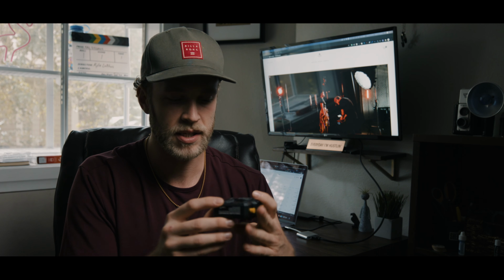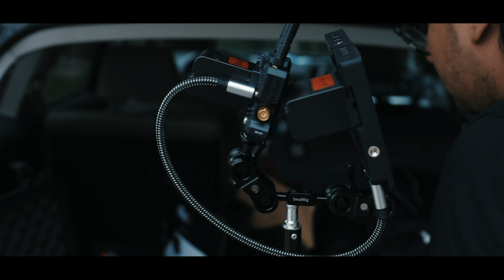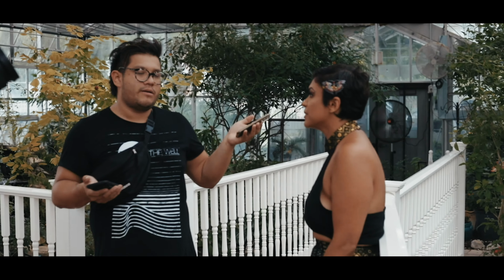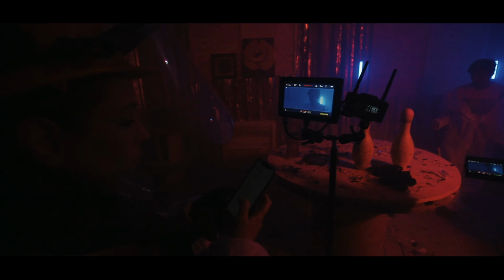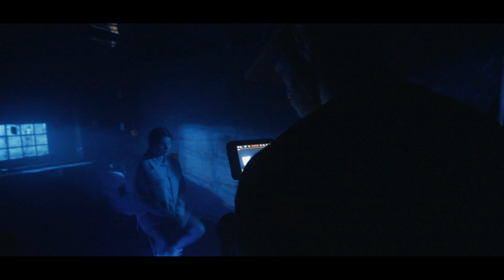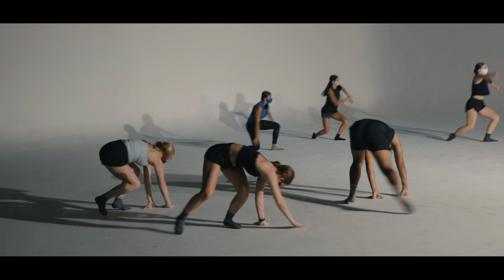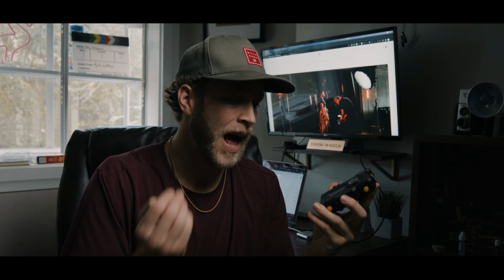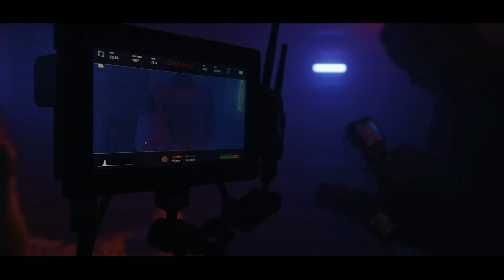Hollyland Mars 400s Pro Review: ONLY .08 Latency?!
GEAR USED IN THE MAKING OF THIS VIDEO:

Blackmagic Design URSA Mini Pro 4.6K
SKOWER 95Wh BP-95 V Mount
Blackmagic Design Pocket Cinema Camera 4K
SMALLRIG Camera Cage Kit for Blackmagic Design Pocket Cinema Camera 4K
Aputure COB 300D II Led Video Light
APURTURE LS 120D II 180W LED CONTINUOUS V-MOUNT VIDEO LIGHT
Two NEEWER 10FT C-STAND 100% METAL
TAMRON SP 24-70MM F/2.8 DI VC USD G2 LENS
Rode NTG2 Multi-Powered Condenser Shotgun Microphone
PortKeys HS7T 7 Inch 1920x1200 On Camera Field Monitor

OTHER FAVORITE GEAR I USE:

CANON EF 16–35MM F/2.8L III USM LENS
DJI MAVIC PRO FLY MORE COMBO
DJI RONIN-S HANDHELD 3-AXIS GIMBAL STABILIZER
NEEWER PORTABLE SHOULDER MOUNT AND DUAL-HAND HANDGRIP